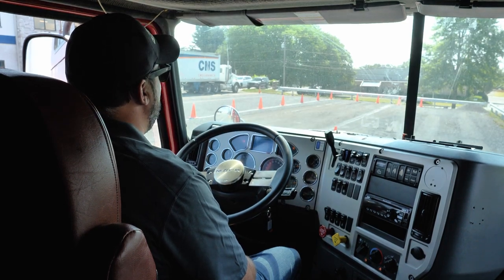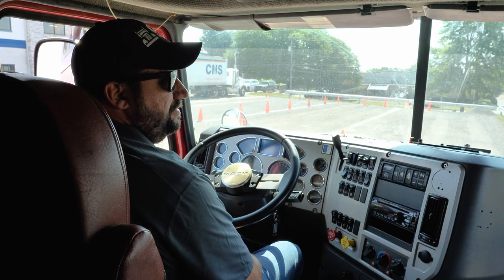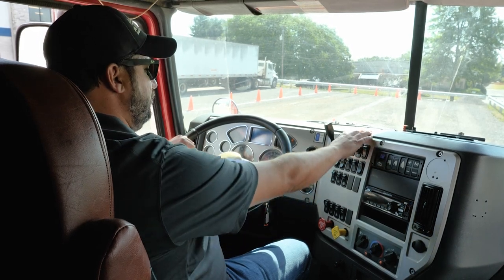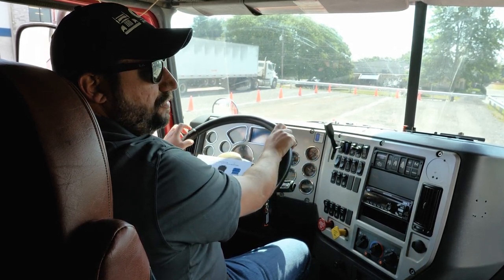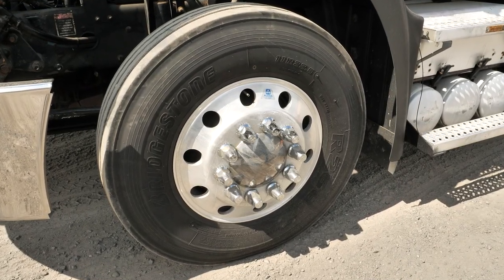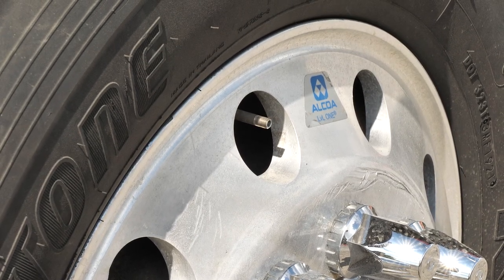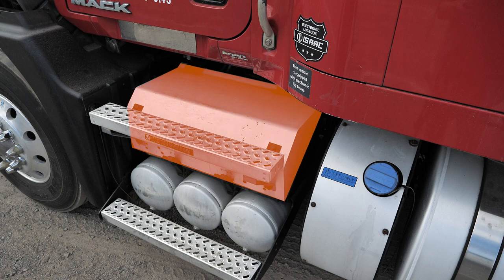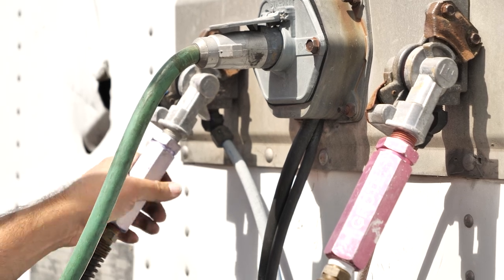PennDOT CDL Test Changes: Vehicle Inspection | CDL School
QUESTIONS ABOUT COMMERCIAL DRIVER'S LICENSE (CDL) TRAINING?
Fill out this form and a CDL Instructor can start helping.

The FMCSA is making changes to the CDL Testing structure and PennDOT is adopting these changes. CNS Driver Training Center has you covered with explaining what to do and what not to do with each maneuver.

ABOUT CNS Companies:

CNS Companies is comprised of several divisions including Compliance Navigation Specialists (CNS), CNS Online Courses, CNS Insurance, CNS Driver Training Center, and CNS Occupational Medicine, all focused on assisting our clients across all industries. CNS Companies is focused on assisting businesses and their employees in remaining safe, profitable, and compliant while upholding industry rules and regulations.

Compliance Navigation Specialists (CNS) is where it all started and sparked the birth of all of our other subsidiary companies. CNS is an organization focused on assisting trucking and transportation companies in remaining safe, profitable, and compliant with the FMCSA and DOT rules and regulations.

CNS Online Courses was started with the goal of simplifying the complex training requirements placed on industry professionals and our clients. We offer online courses and trainings that our clients and their employees can conveniently complete from anywhere. The courses and trainings that we will offer are endless, but some include courses related to DOT training, HAZMAT training, CDL training, OSHA training requirements and so much more.

CNS Insurance is an agency solely focused on commercial trucking insurance and insuring owner-operators and fleet management companies. Since compliance is one of the largest influences on your commercial trucking insurance, working directly with CNS makes perfect sense for trucking companies and professionals that are in business for the long haul.

CNS Driver Training Center is solely focused on the proper training of new and existing commercial truck drivers in obtaining and maintaining their Commercial Driver’s License (CDL). We run a state-of-the-art training program with opportunities for CDL trainees to learn in a classroom setting or online, as well as practice on a truck driving simulator, all before stepping into a real semi-truck. Our CNS Driver Training Center is also an official Pennsylvania 3rd party testing facility, so our trainees can comfortably test where they train. We train our students with one thing in mind over everything else, safety.

CNS Occupational Medicine is comprised of business and health professionals focused on delivering health and screening services for the construction, transportation, medical, educational, service, and manufacturing workforces throughout the United States. Our Occupational Medicine team has expanded from administering FMCSA-required DOT physicals and Drug and Alcohol tests to assisting employers subject to the complicated OSHA requirements and we plan to expand services even further to accommodate client demand.